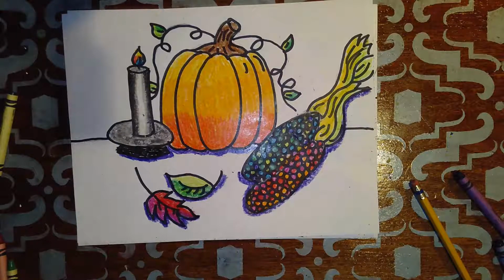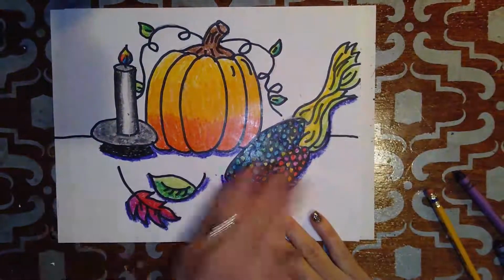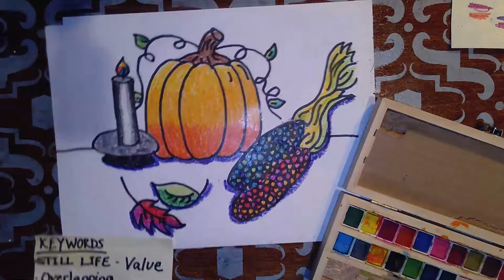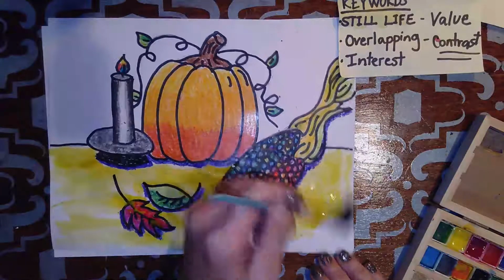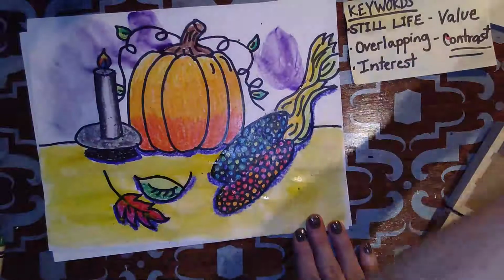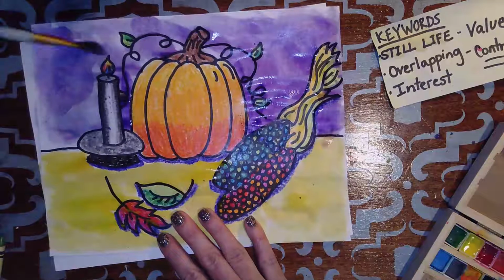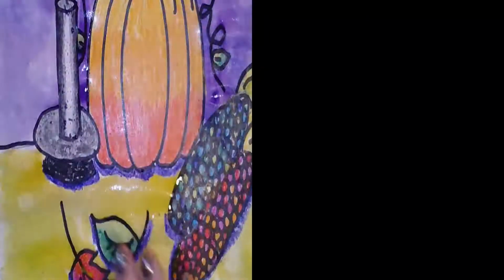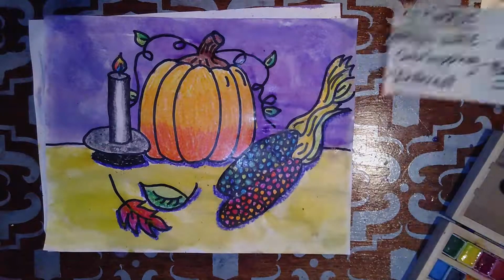Step 3 Autumn Still Life